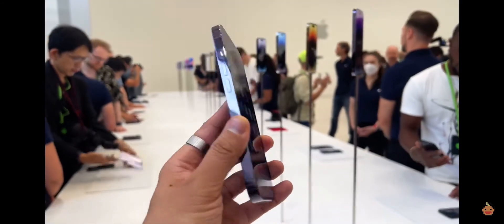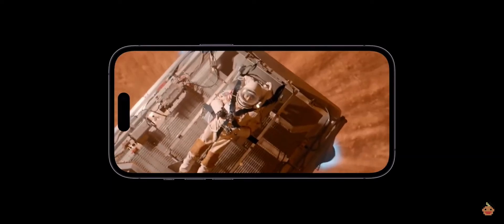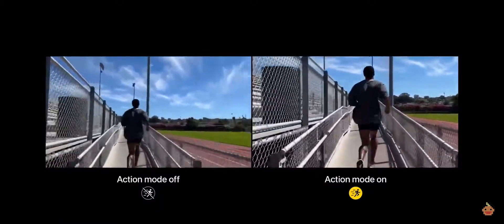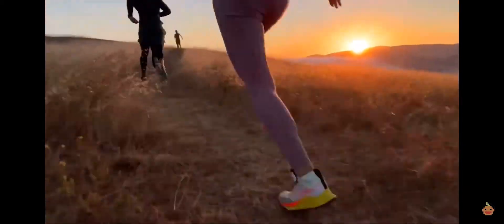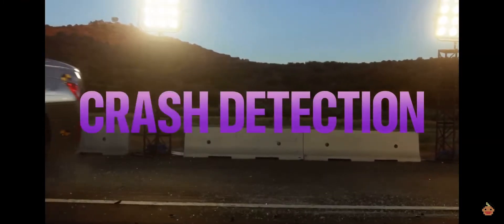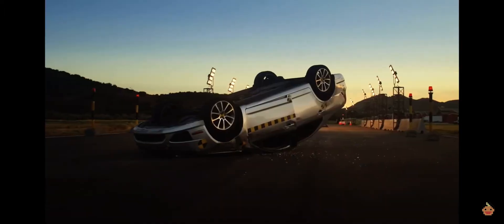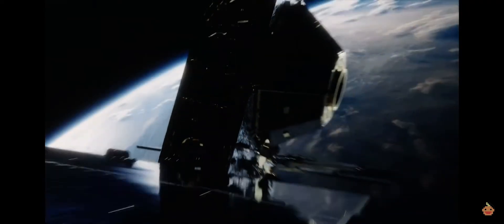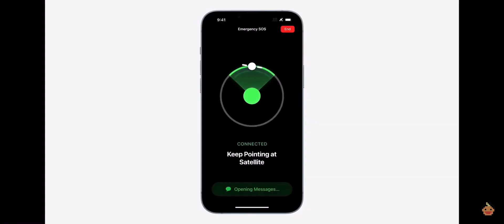Iphone 14 pro max